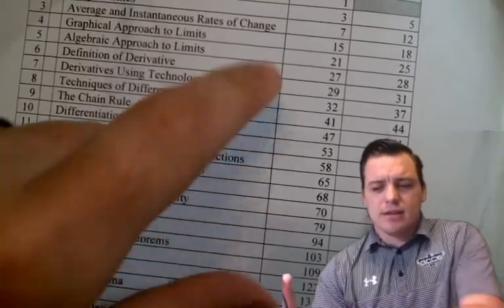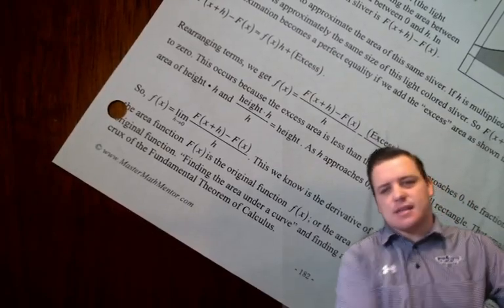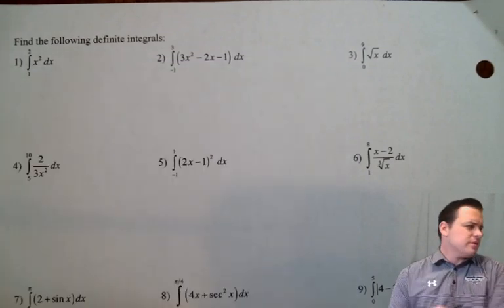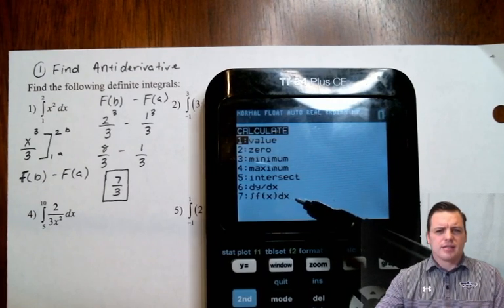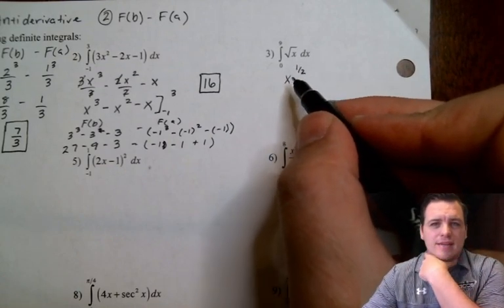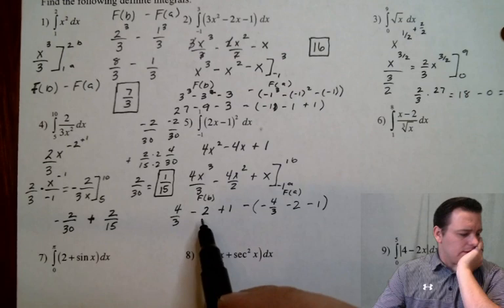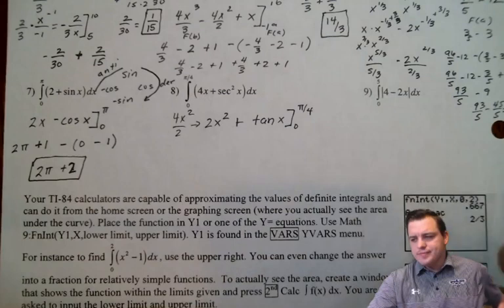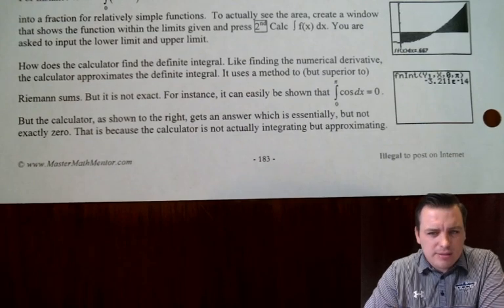#30 Lecture AP Calculus